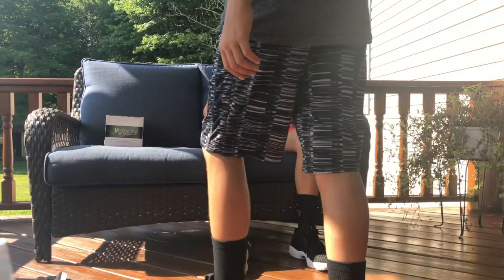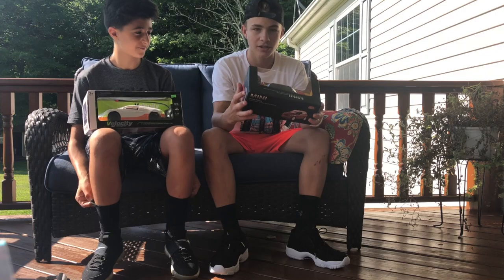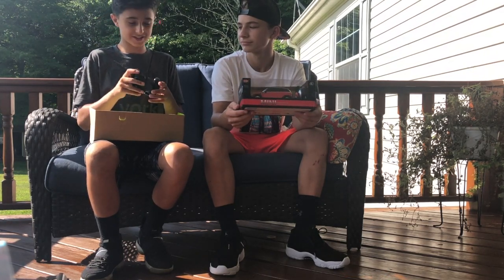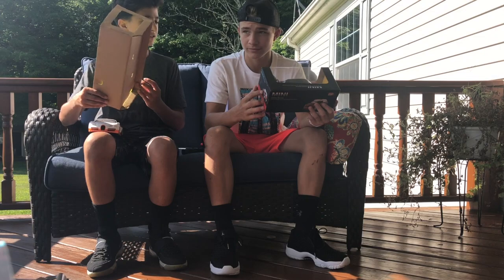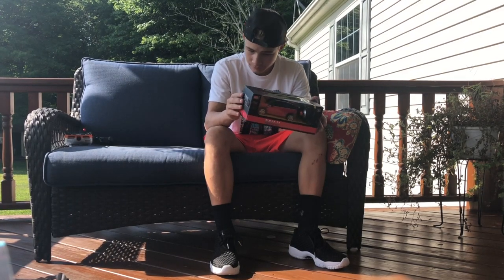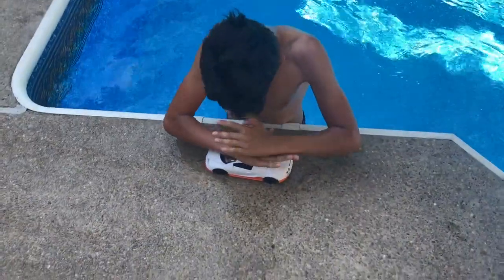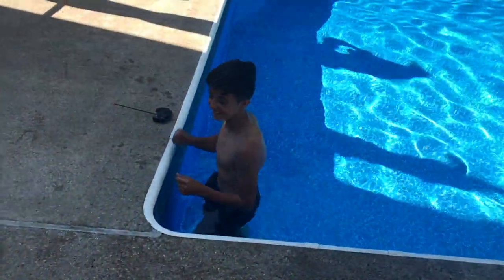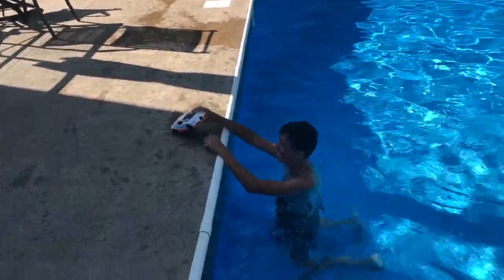Walmart unboxing: the Mini Cooper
maye a new series

drive fast- big smoke

redbone- childish Gambino